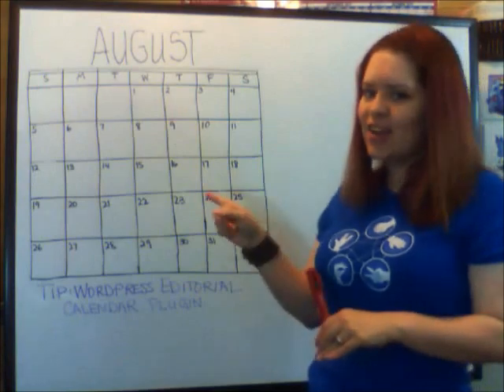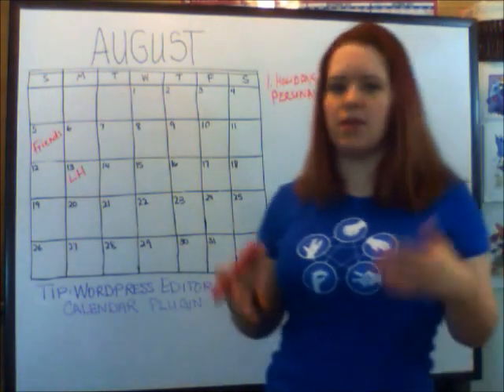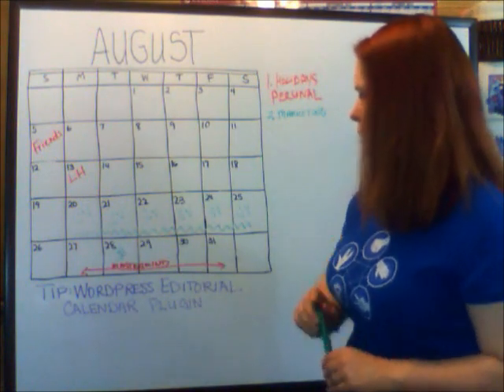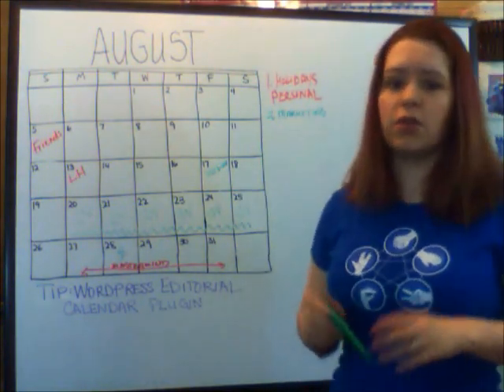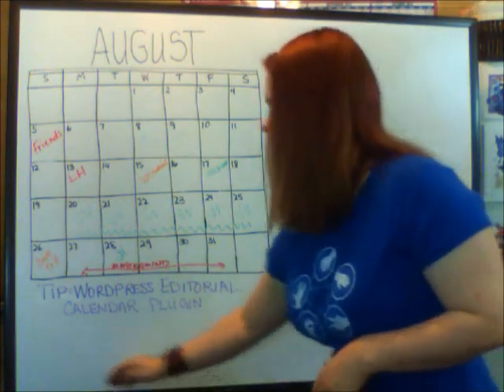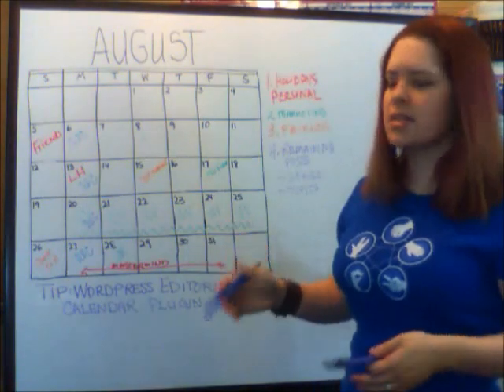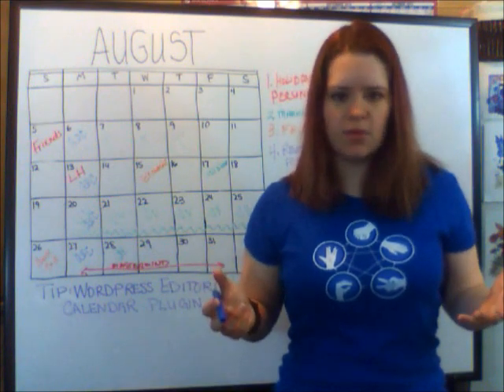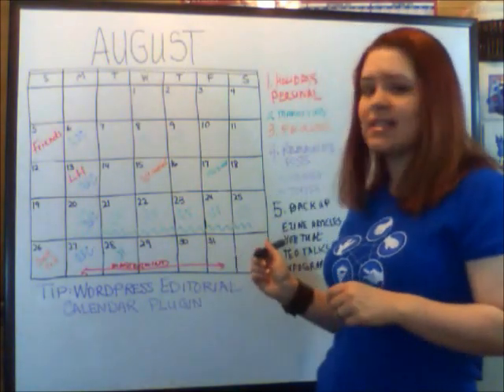How to Plan Your Business Blog Content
Five steps to planning content for your business blog to make it work for you